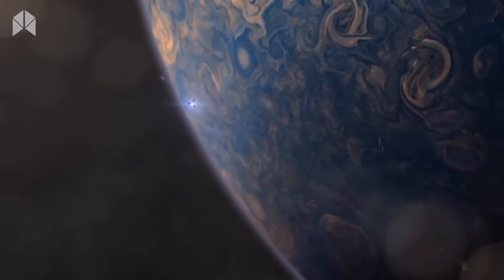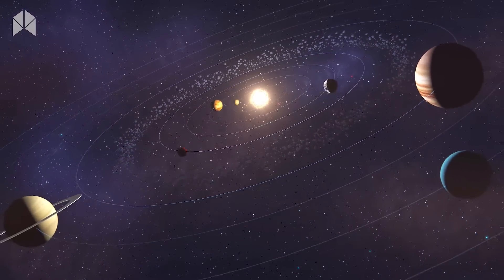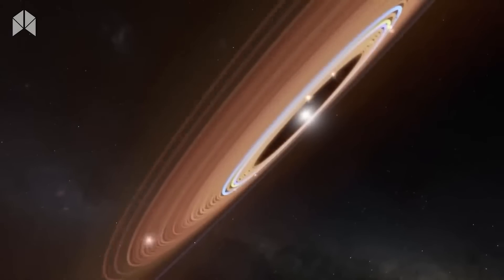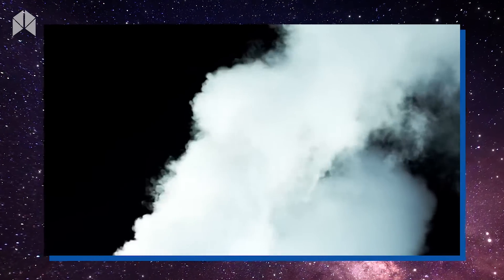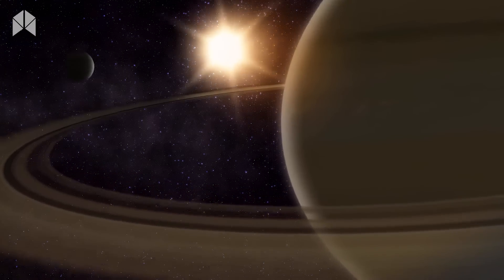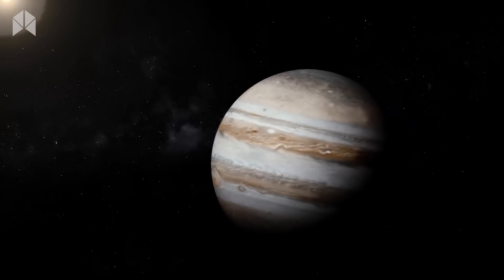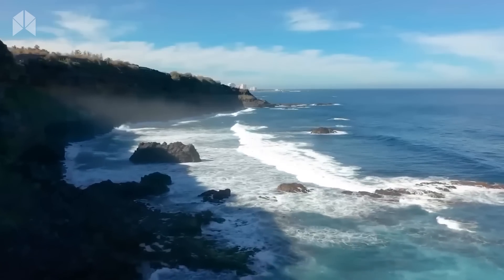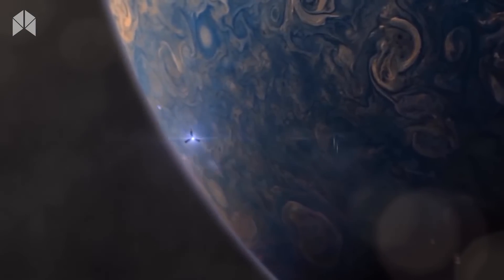Scientists Discoveries TERRIFYING Things On Jupiter After 43 Years!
which planet in the solar system is the largest you'd be accurate if you answered with Jupiter. The giant globe is not simply enormous though since its discovery scientists have been intrigued by several of its mysteries. Many spacecraft have visited the planet which is excellent.Our knowledge of the massive planet has greatly expanded. What discoveries have been made on jupiter?
and how have they affected the sun and our planet? Learn about the amazing discovery that scientists made using Jupiter images. which have been sent to Earth in this video.
An introduction to jupiter.
The most giant planet in the solar system jupiter is named after the roman mythological monarch of the gods.
The gas giant creates uncertainty By deploying vivid, clouds that are battered by powerful winds that rush underneath rings and moons. Jupiter is just huge.